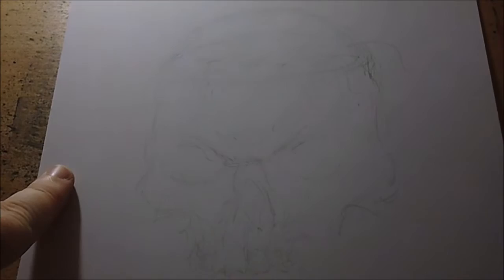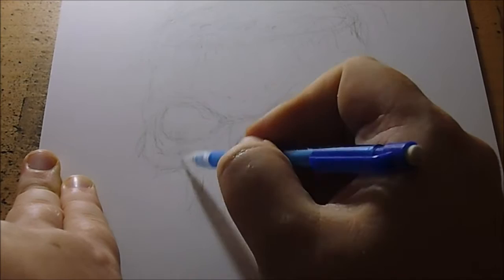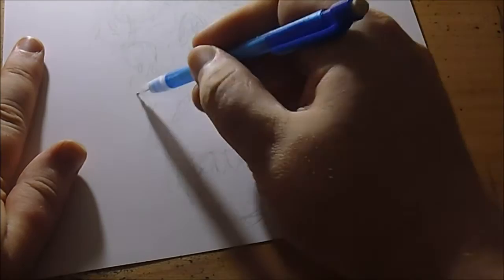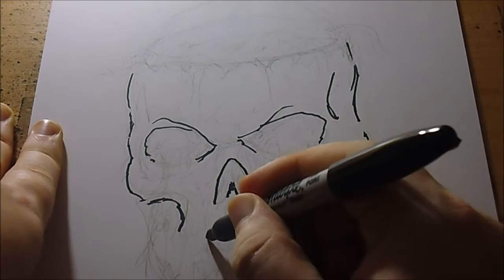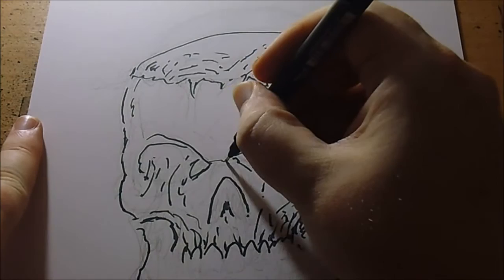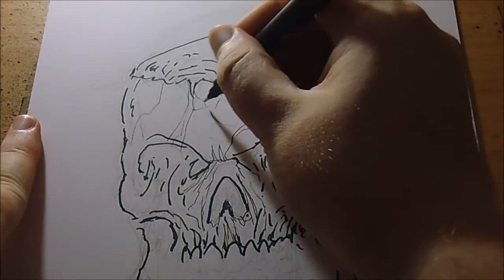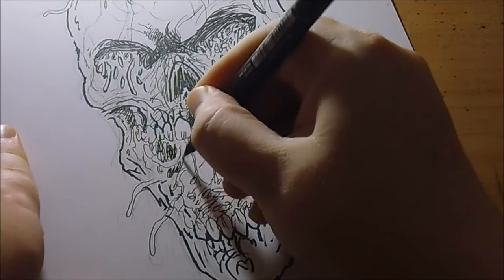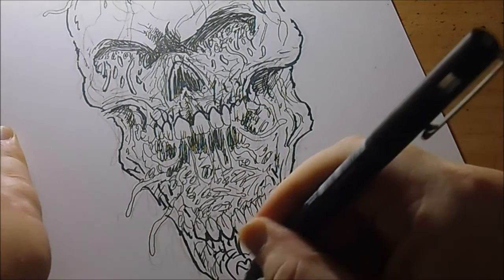Draw A Skull Filled With Worms Maggots Inktober Day #16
Drawing a skull filled with worms and maggots day 16 in inktober a drawing challenge to challenge myself to ink sketch some fast art.